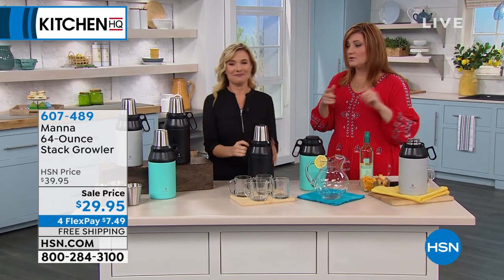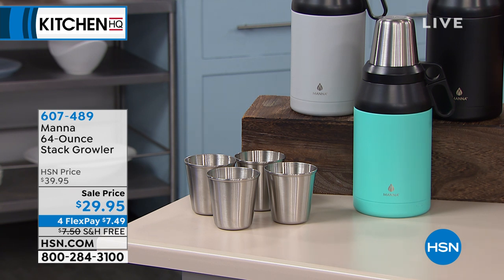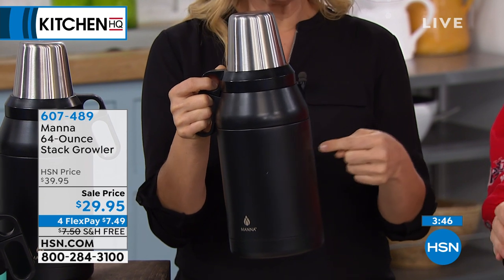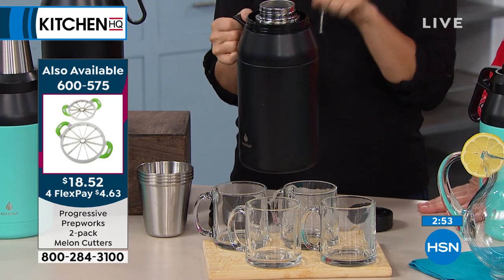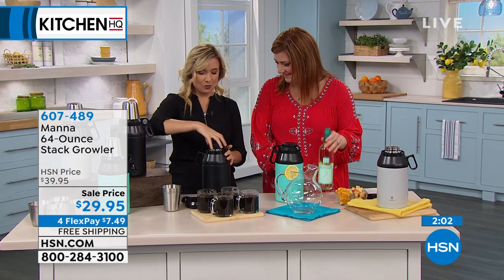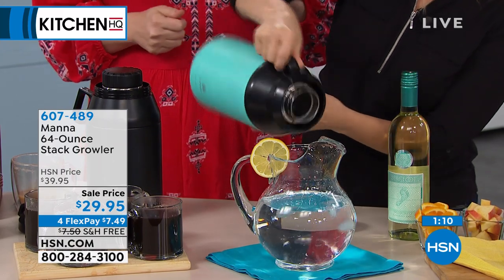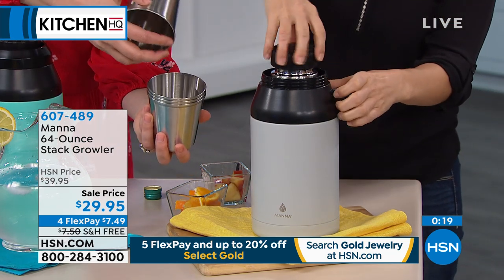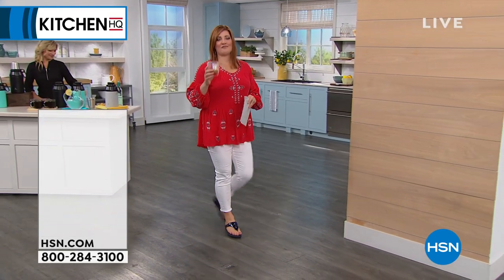Manna 64Ounce Stack Growler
Going for a Sunday drive? What about trying your hand at kayaking? Take your favorite drink along for the ride. This double wall, vacuuminsulated stainless steel growler keeps beverages cold for up to 7 hours and hot for up to 12. Its wide mouth makes it easy to refill and clean, while its narrow spout makes pouring a breeze. It holds 64 fluid ounces and even comes with 4 stackable cups so you can share its contents with your companions, too!

    64 oz. Growler
    (4) 12 oz. Cups